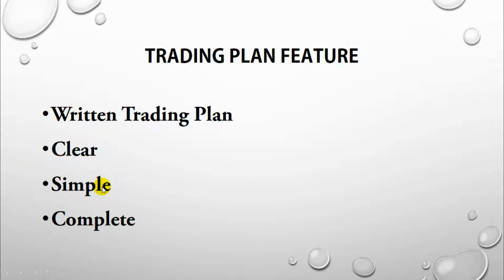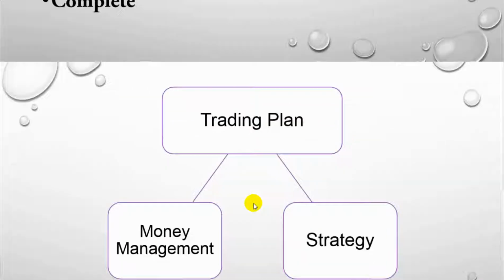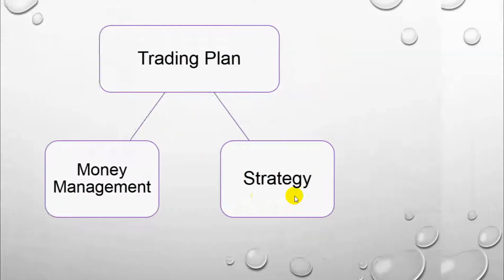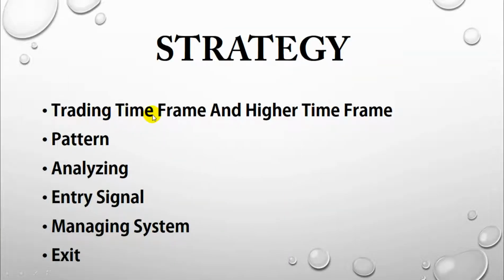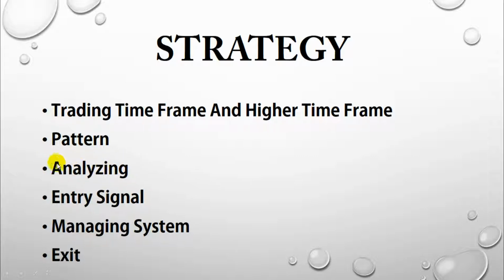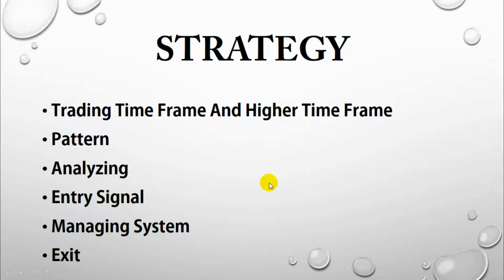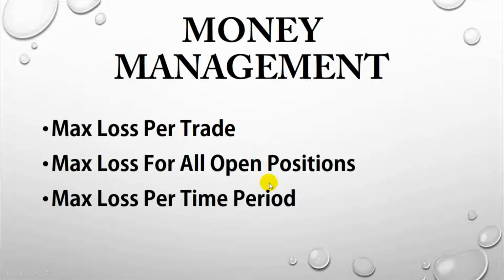Forex Trading Plan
If you want to be successful forex trader, having Trading Plan is not optional. Its very important to have a written one. please pay attention, your trading plan should be written not just in your mind.
in this video i will show you how to have a good trading plan.